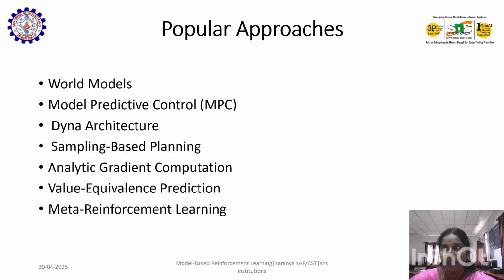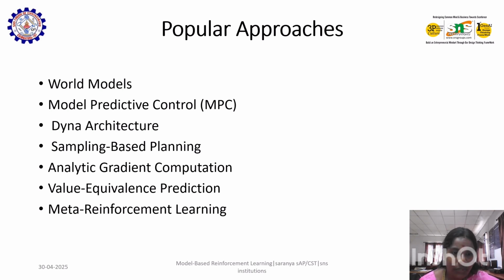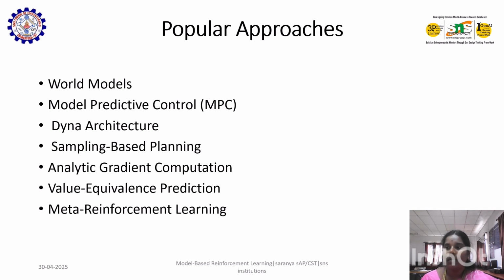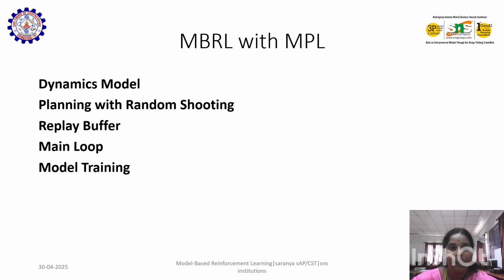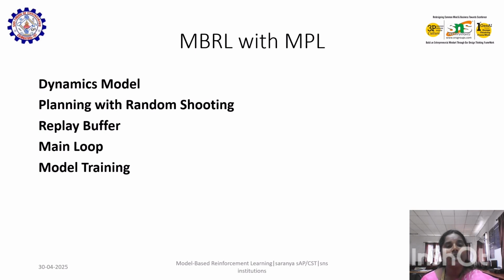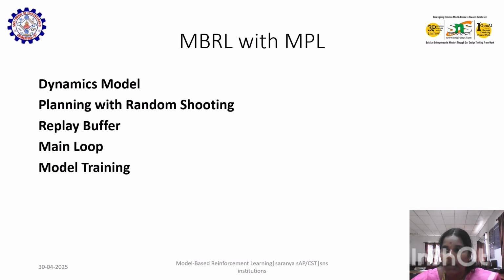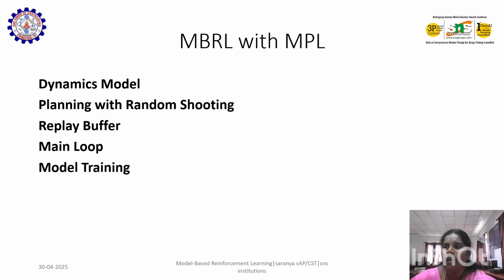Popular approaches in model based learning|Saranya S|SNS institutions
snsinstitutions snsdesignthinkers designthinking in this video describe about Popular Approaches in Model-Based Reinforcement Learning
Several popular MBRL methods have emerged in recent years:

1. World Models
Description: This approach involves creating a model that simulates the environment's dynamics using past experiences. It often employs recurrent neural networks (RNNs) to learn the transition
Example: The "World Models" framework allows an agent to learn to play games solely from camera images without predefined state representations.
2. Model Predictive Control (MPC)
Description: MPC uses a model to predict future states and optimize control actions over a finite horizon. It samples trajectories based on the model and selects actions that maximize expected rewards.
Example: The Model Predictive Path Integral (MPPI) method is a stochastic optimal control technique that iteratively optimizes action sequences by sampling multiple trajectories.
3. Dyna Architecture
Description: This approach combines model learning, data generation, and policy learning in an iterative process. The agent learns a model of the environment and uses it to generate synthetic experiences for training.
Example: Sutton's Dyna algorithm alternates between updating the model and refining the policy based on both real and simulated experiences.
4. Sampling-Based Planning
Description: Involves generating candidate action sequences through sampling and evaluating them using the learned model. Techniques like random shooting or cross-entropy methods help refine action selections.
Example: Algorithms such as PlaNet and PETS utilize sampling-based planning for effective decision-making in complex environments.
5. Analytic Gradient Computation
Description: This method leverages assumptions about the dynamics to compute gradients analytically, facilitating local optimal control solutions.
Example: Linear Quadratic Regulator (LQR) frameworks often utilize this approach for efficient control in linear systems.
6. Value-Equivalence Prediction
Description: This technique predicts value functions using models, allowing for better generalization and improved policy updates.
Example: Incorporating model-generated data into reinforcement learning can enhance learning efficiency, although it must be managed carefully to avoid divergence due to modeling errors.
7. Meta-Reinforcement Learning
Description: This approach focuses on learning how to learn, where agents adapt their strategies based on previous experiences across different tasks.
Example: Context-based meta-reinforcement learning utilizes world models to generalize across various environments and tasks.